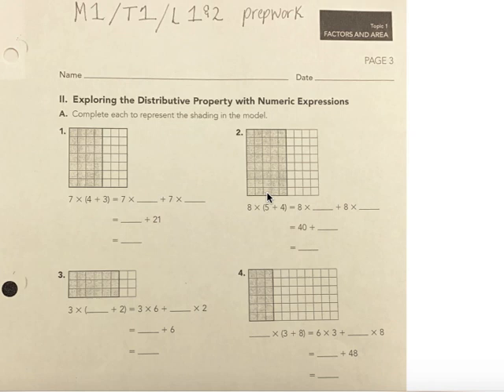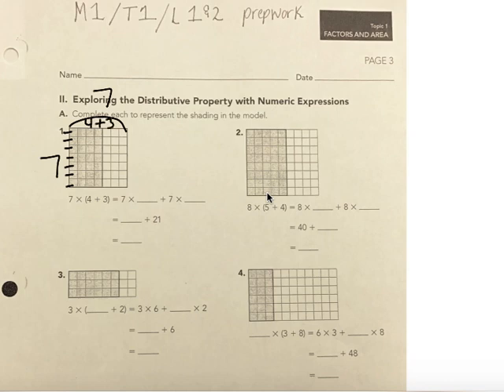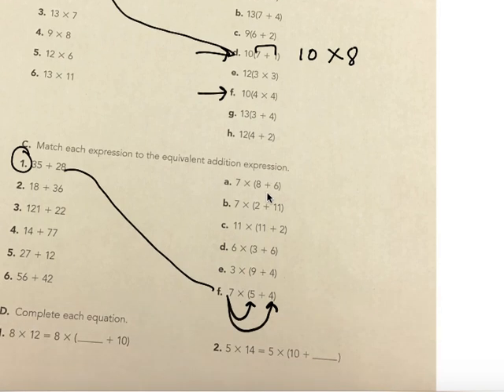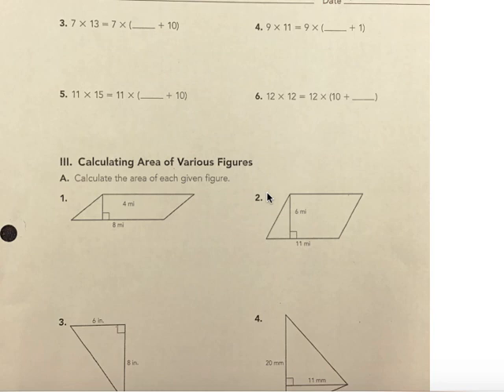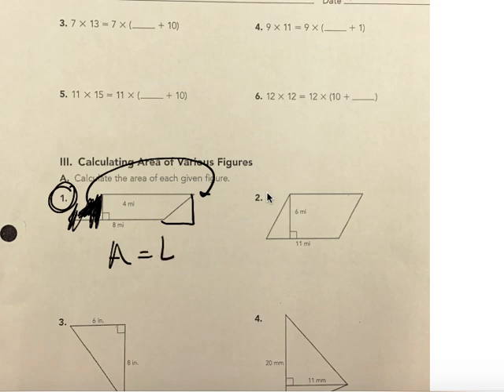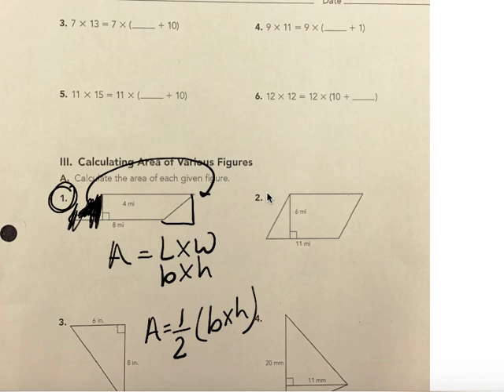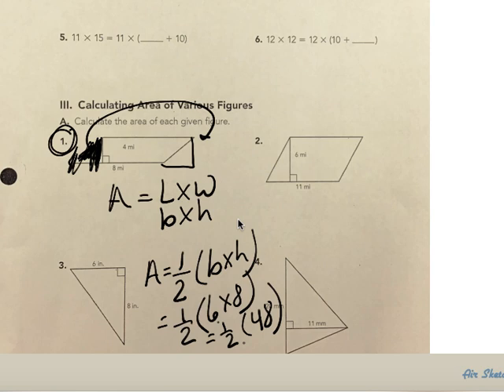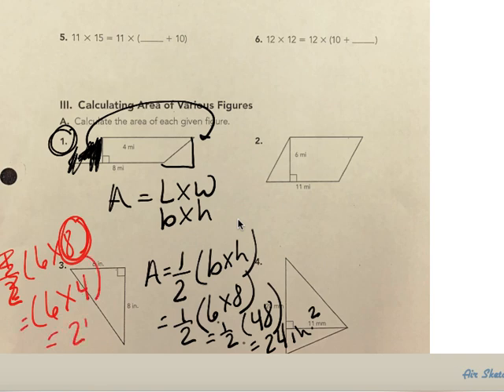Module 1 Topic 2 Lesson 1 Part 1 9:30